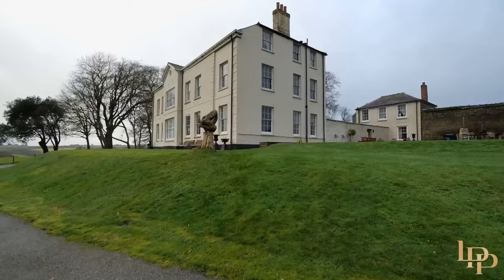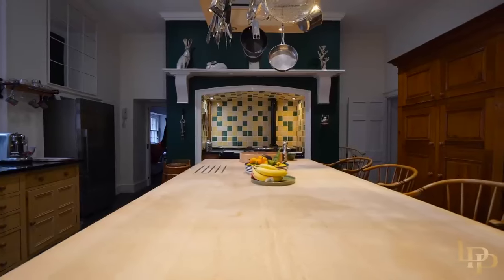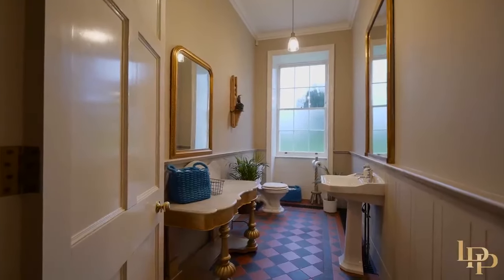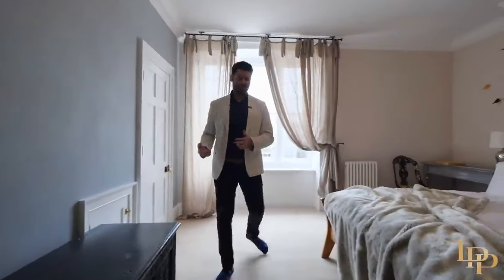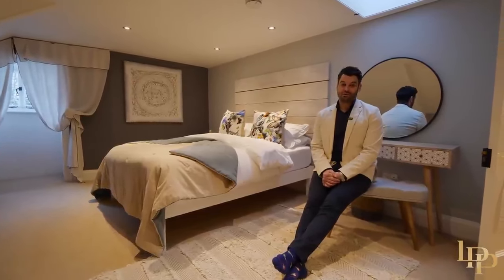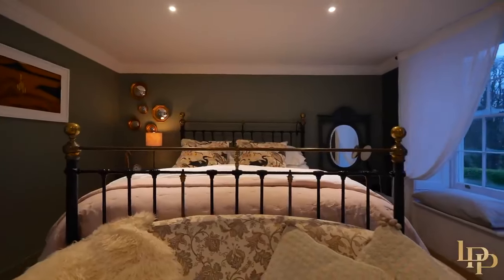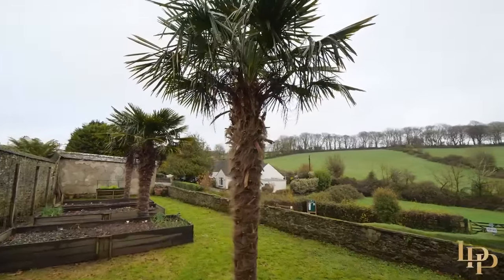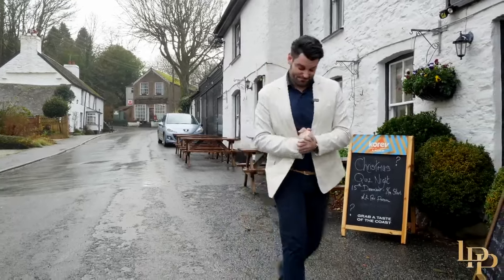Damion Merry. Luxury Mansion Tour. Cornwall.